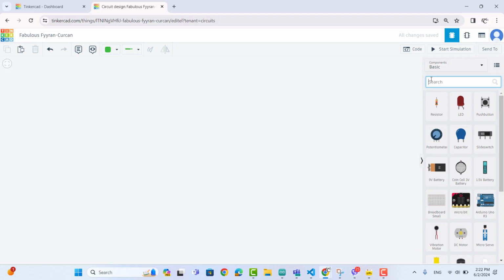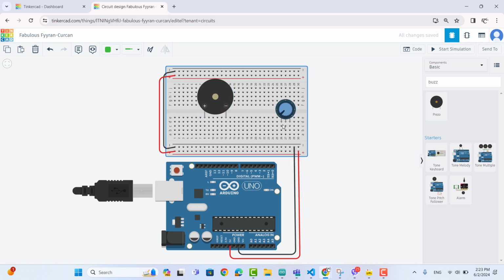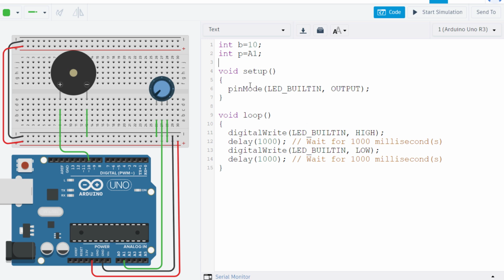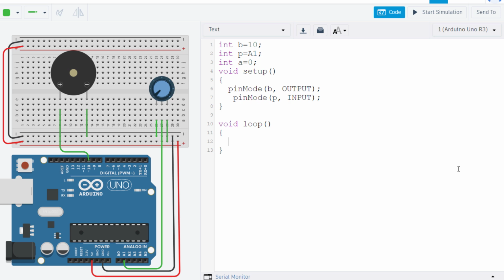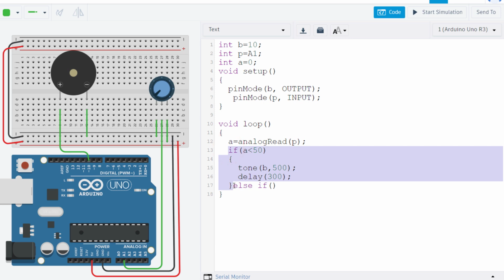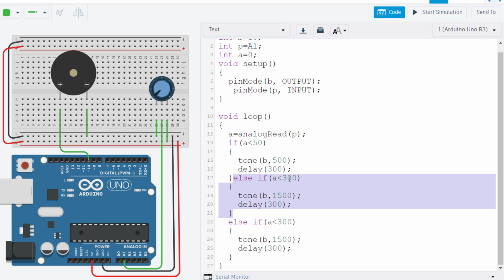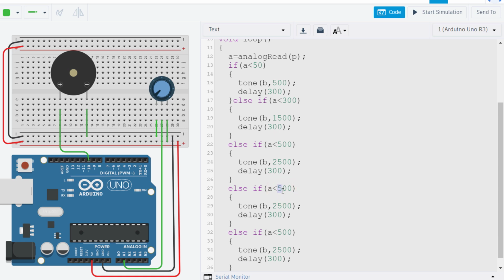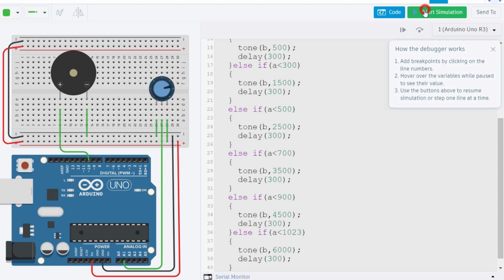Controlling the Sound Tone Using Potentiometer-Arduino & Tinkercad Projects